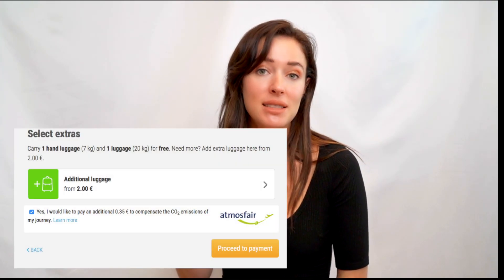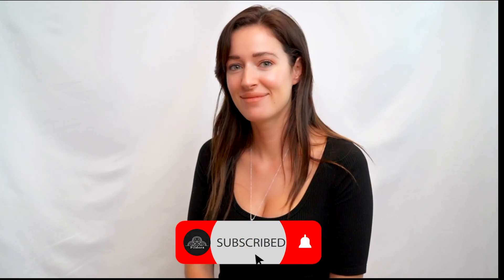What are Carbon Offsets? Explained.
Are you able to tell me what your individual carbon footprint is? In today’s world, it is essential to take ownership of the impact you’re making as an individual on the environment. Lucky for us, there are now numerous ways to combat our actions; it just takes the effort and awareness to get there.

Some of the main contributors to the emissions talked about recently around the world include transportation, electricity, heat, and farming, all of which are commonalities in the daily life of first-world citizens. It is no surprise that the United States is one of the main contributors to carbon emissions.

Now is the time to play your part and acknowledge what is occurring. As Greta Thunberg recently said at the 2019 UN Summit in New York, “For more than 30 years, science has been crystal clear. How dare you continue to look away and come here saying that you’re doing enough when politics and solutions needed are still nowhere in sight.” While she is referring to government organizations in this statement, it applies just as much to citizens within the country turning a blind eye to the situation at hand. So what can we do?

A relatively new option to take part in is called carbon offsets. This is a donation or credit given to organizations that are funding climate projects around the world. Some programs also allow you to set up a monthly donation based on what you are looking to fund and how much you would like to offset.

The organizations running the credit programs, such as Climate Future, can help you sum up an estimation of your personal carbon footprint and equate what you would owe based on metric tons of carbon emissions. Think of things like daily transportation and agriculture. Do you take frequent flights or eat a lot of meat? These things account for your footprint, and it can be quite eye-opening to have it presented to you in a numerical format.

By contributing a carbon offset “add on,” you are helping to develop investments in renewable energy to transition our economy to lower carbon levels. It not only combats global climate change, but also considers local communities around the world. Make a difference and take part today.

Joining the Sustainability Community
Pildora is a welcoming and joyful community that is open and accepting people at all stages of the journey, whether you are just finding your way into the discussion or have been a sustainability pioneer for years. There’s room for everyone and we’re glad to have you here!